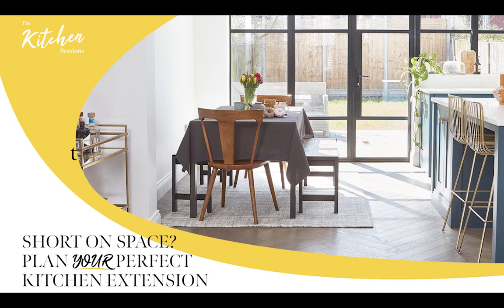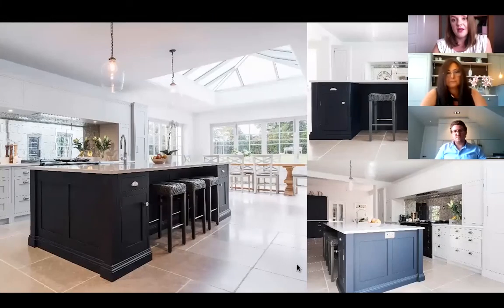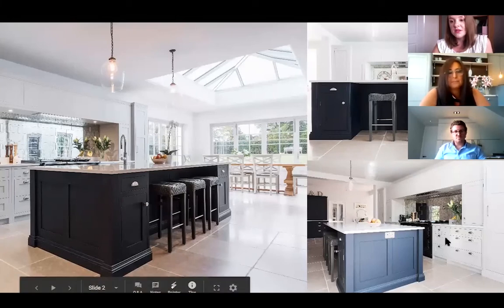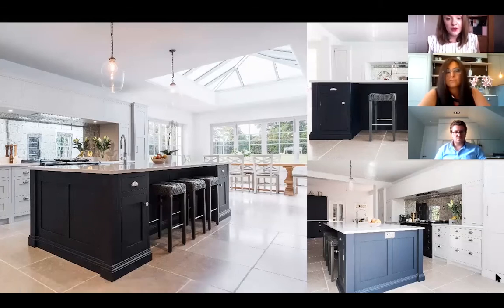The Kitchen Sessions: Plan your perfect kitchen extension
Looking around your kitchen and wishing you had a little bit more space? Thinking extra footprint could mean you'd have room for a seating area, a spot for family dinners, a bigger (and better) kitchen and improved connection to the garden?

You're not alone! A kitchen extension is top of many home design wishlists.

Welcome to our latest webinars! Join Kitchens Bedrooms & Bathrooms magazine (@kbbmagazine) editor Lindsay Blair as she chats to Alex Saint, head designer at Kitchen Architecture in Cheshire, and Helen Gulutu, head designer at Burlanes Chelmsford, for this exciting discussion.

We look at what to think about to get the design right, how to make the most of the new space and discuss latest trends, ideas and features to achieve your perfect design.

Track Info:
Title: Way Home by Tokyo Music Walker